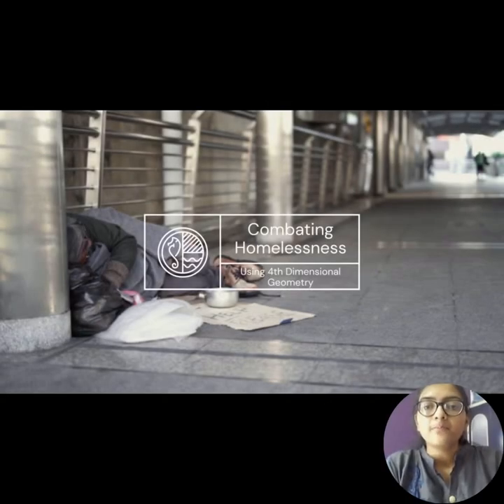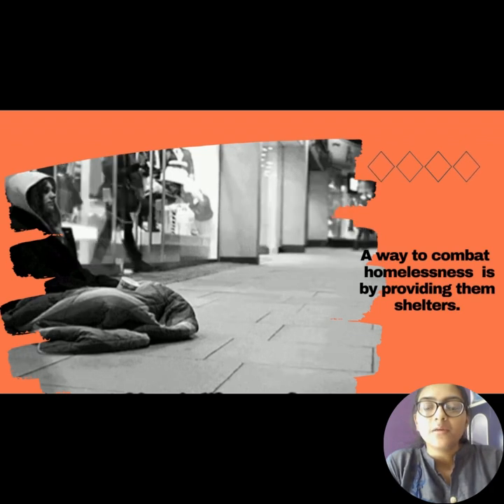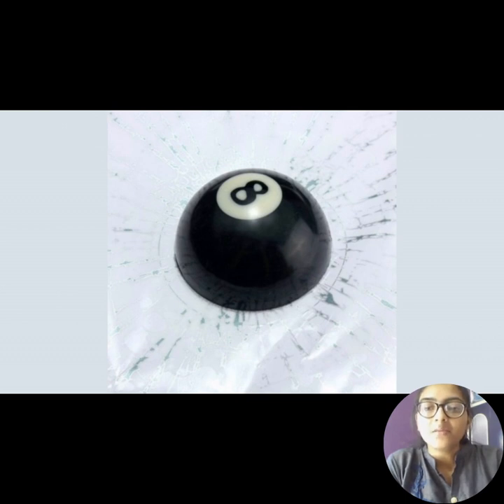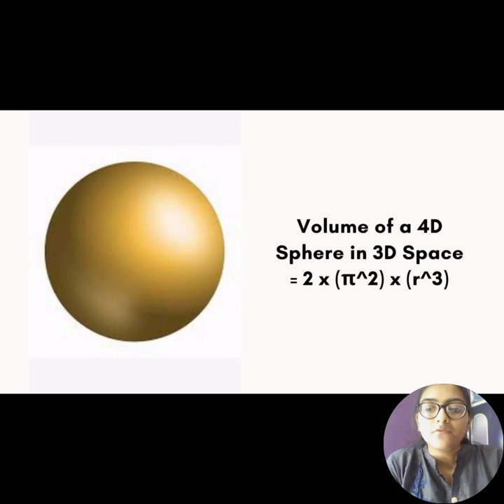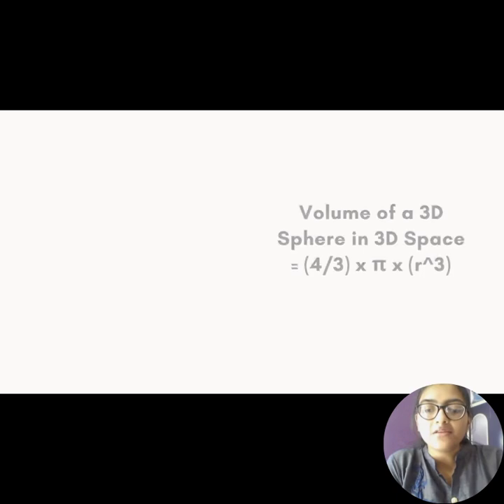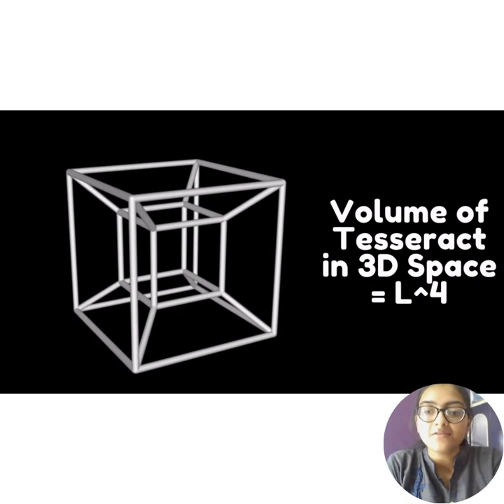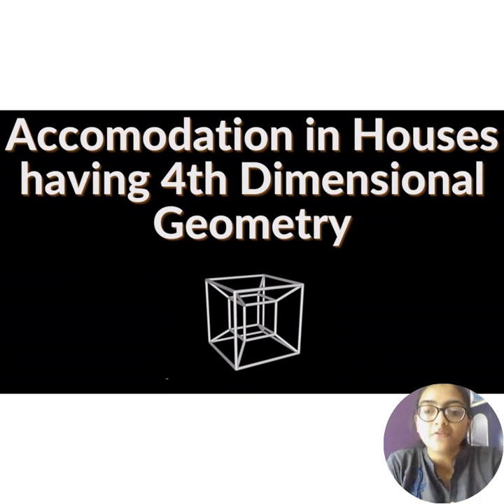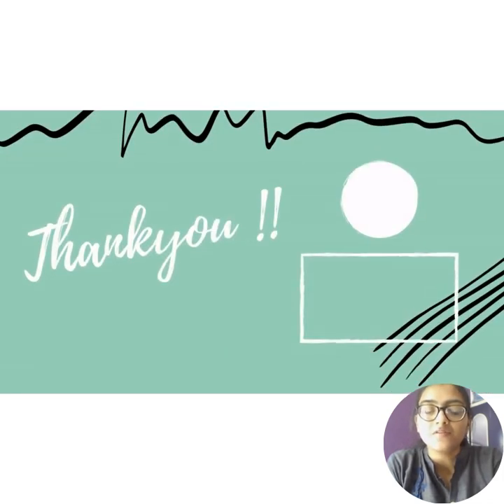Combating Homelessness Using the 4 Dimensional Geometry by Aditi Anand|Scireutopia2020 - Mathematics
This Project describes how we can consider the Fourth Dimensional Geometry in our 3D space by contrasting it with the situation where an object having Third Dimensional Geometry is visualized in 2D space. As the volume of the objects following 4D geometry is seen to occupy a greater volume than objects following 3D geometry, so a tesseract that follows 4D geometry can occupy much larger space in a 3D world than a normal cube. So the geometry of the tesseract can be helpful in providing shelters for homeless people.

The Presenter is a First-Year Bachelors of Science student at Fergusson College (Autonomous), Pune.

For more detailed work you can email the presenter,